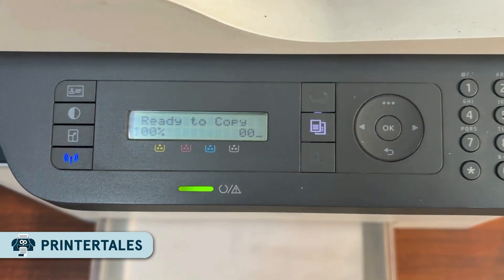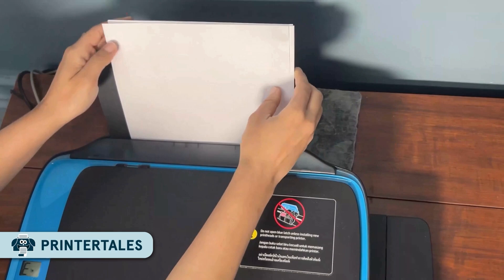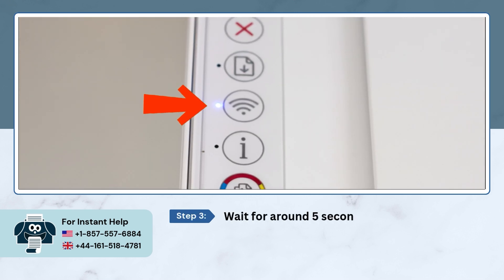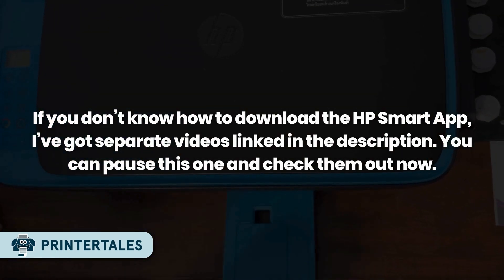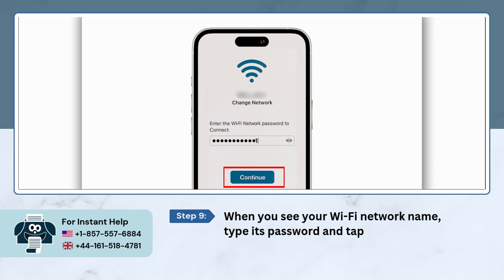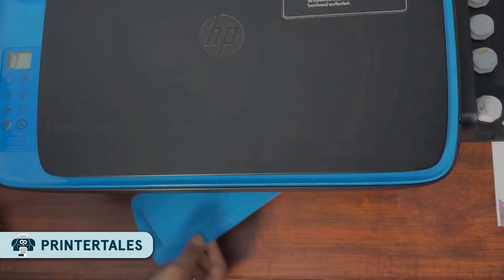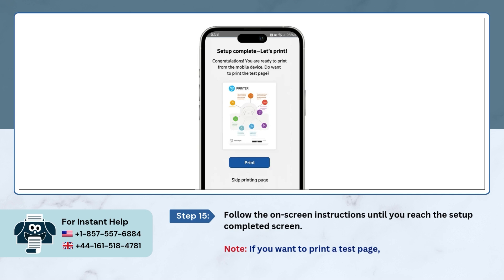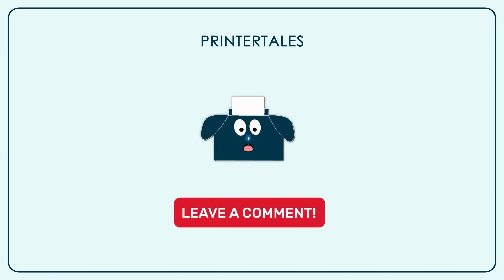How to Connect HP Deskjet 2652 to WiFi? | Printer Tales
If you have an HP DeskJet 2652 printer and you’re wondering how to connect it to WiFi, this video is for you. The various buttons and blinking lights on the printer can be confusing and frustrating. Hence, this video guides you through the connection in a step-by-step manner.

Step 1 to step 15 (0:00:42-0:03:03)

To ask any questions about HP printers and get assistance,

Printer Tales provides live chat support at To ask any questions about HP printers and get assistance, to help you resolve all the possible technical issues with your HP printer.

Connecting an HP printer to WiFi involves using the HP Smart app to complete the connection. Hence, if you’re an Android user, this video will guide you through downloading and installing it

If you’re an iPhone user, watch this video to learn how to download and install the HP Smart app

After installing the HP Smart app, you’re required to sign in to the HP account. And if you’re a beginner, you need to create a new account. Get step-by-step instructions to learn how to sign in and create an HP account in this video

If you liked our video and learned how to connect your printer to WiFi, please comment and let us know.